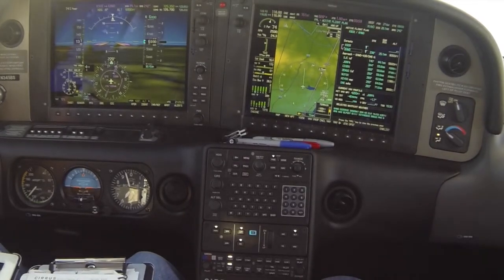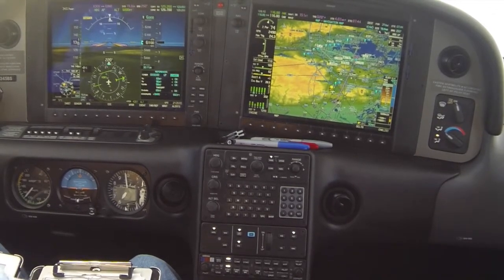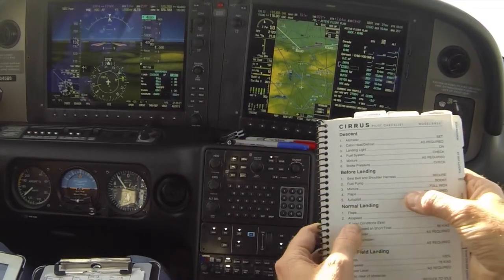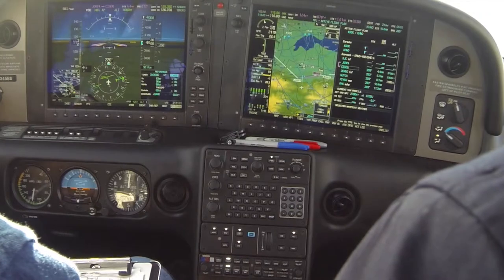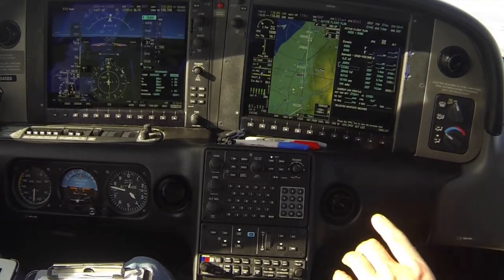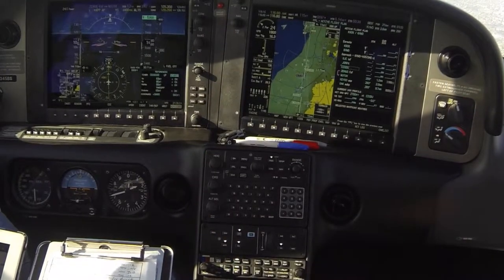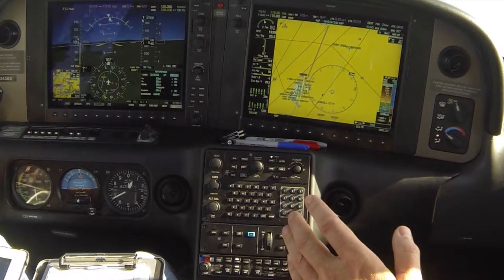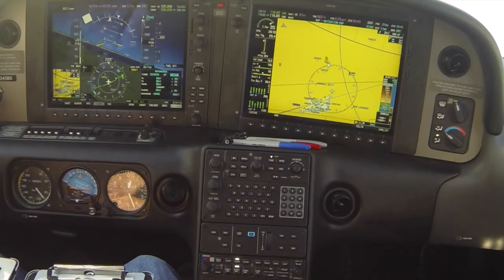HWD VOR DME A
This demonstrates non-precision approach methods to an MDA and circle to land.